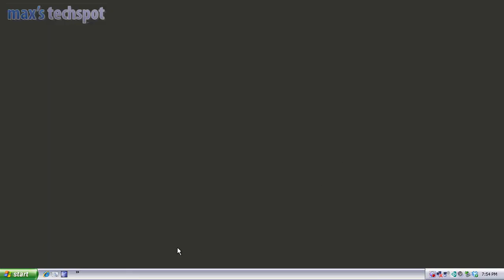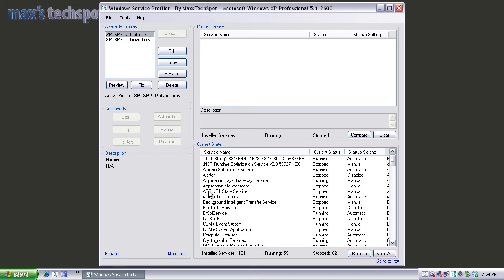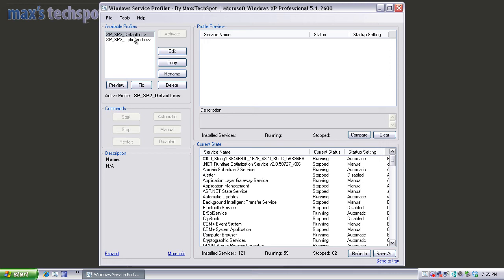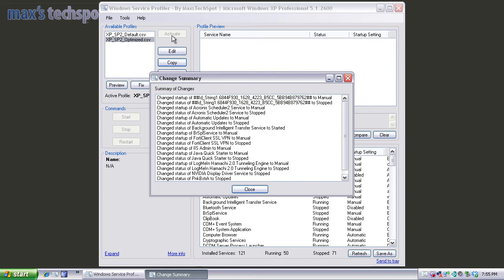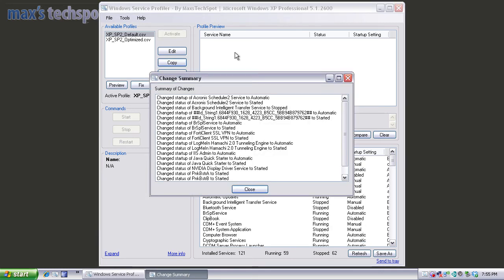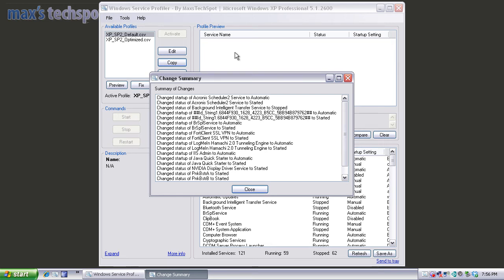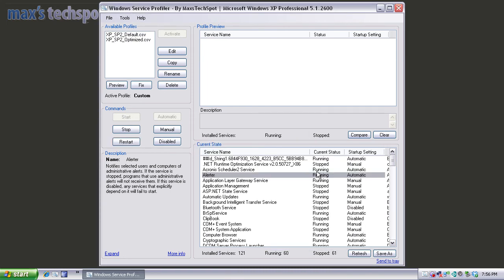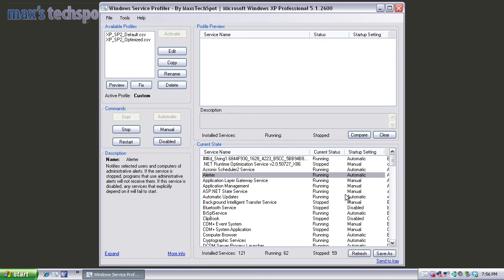Speed up your Windows PC (XP, Vista or 7) using WSP (Beta Preview)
This is a preview of Windows Services Profiler (WSP for short). WSP will allow you to quickly tweak and optimize the performance of any Windows PC (including XP, Vista, and Windows 7 32 & 64 bit). for more information or visit our forums to provide feedback or ask questions.